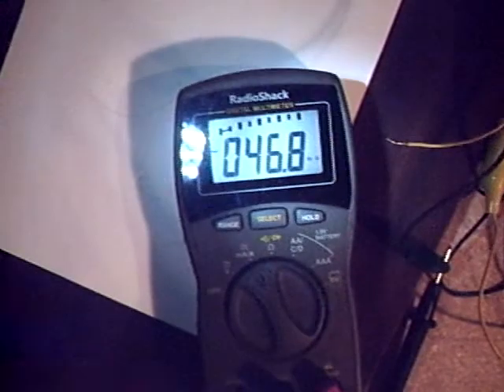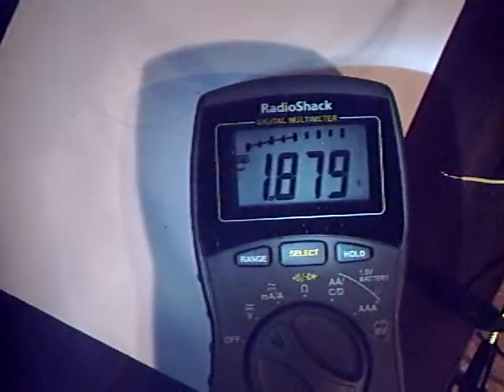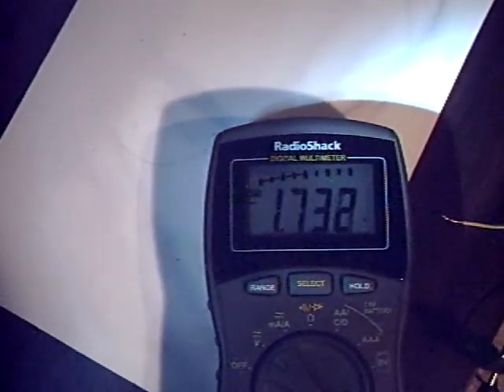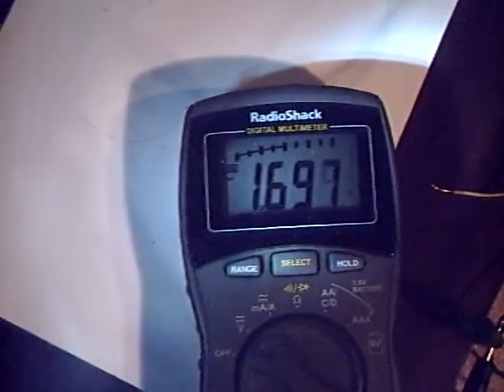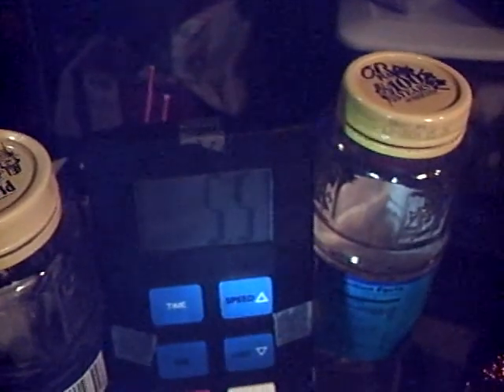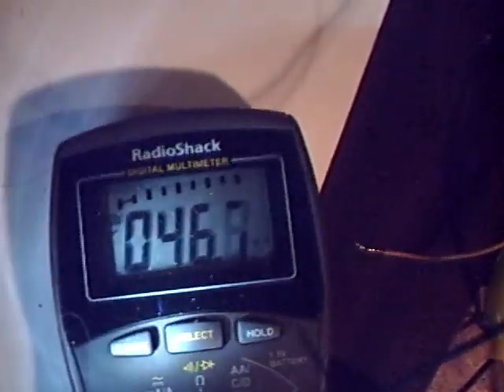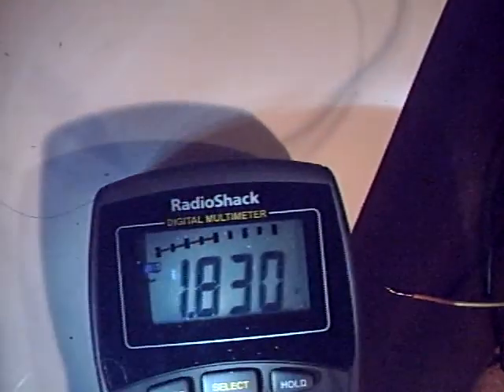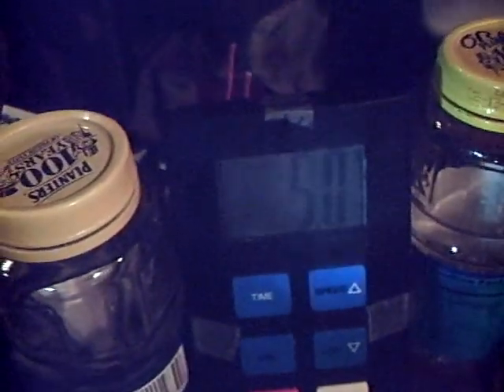LENZLESS GENERATOR SHOWING VOLTS/AMPS ONLY FEB 22 2009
JUST SHOWING VOLTAGE/AMPS ON FEB 22 2009